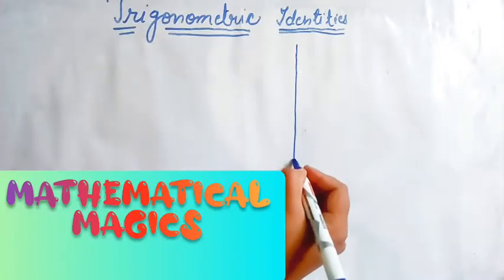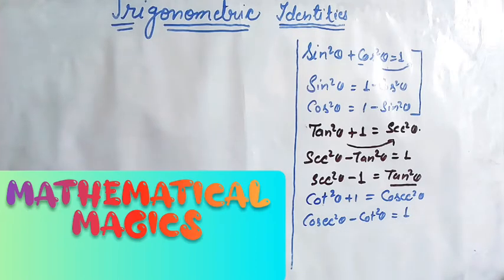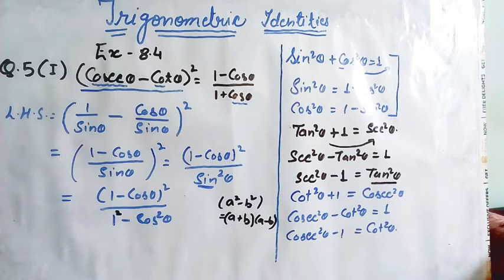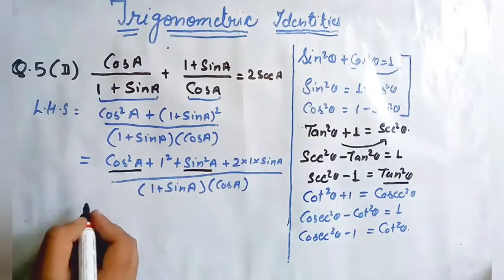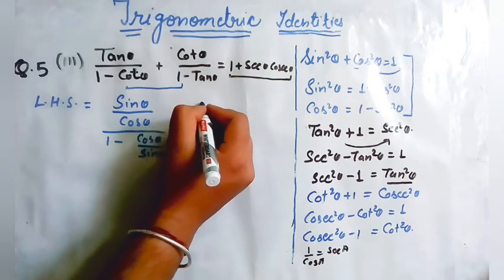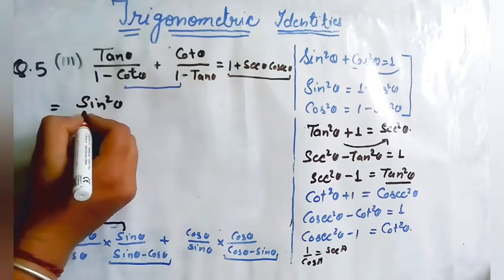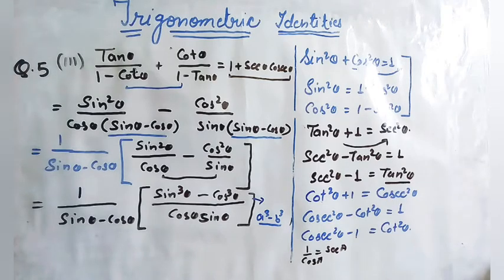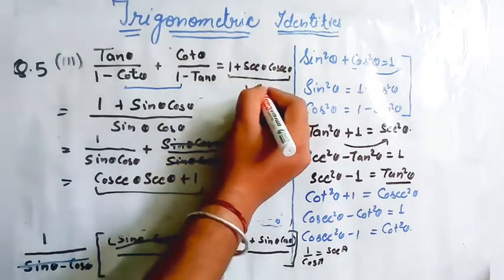Mathematics Trigonometric Identities Class 10|| Exercise: 8.4 Q.5(Part I, II, III)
Mathematics
Trigonometric Identities
EXERCISE: 8.4
Q.5 PART: I, II, III